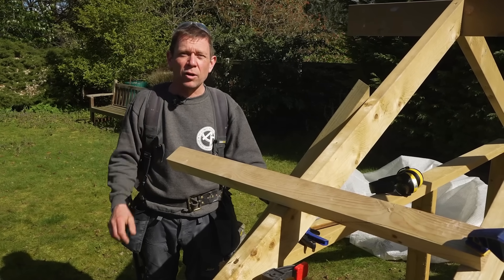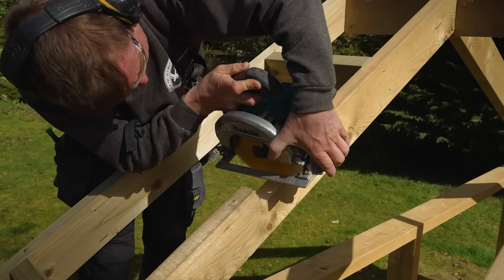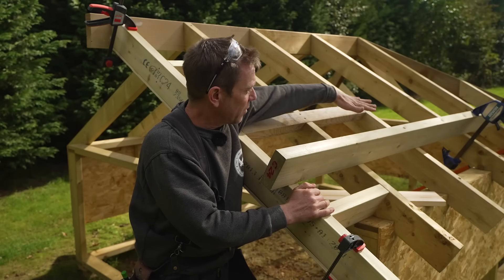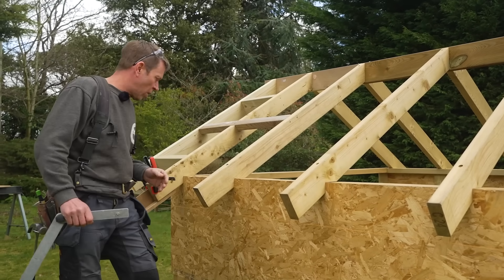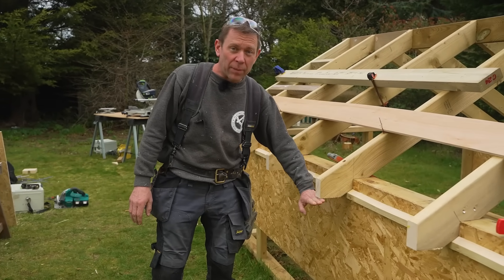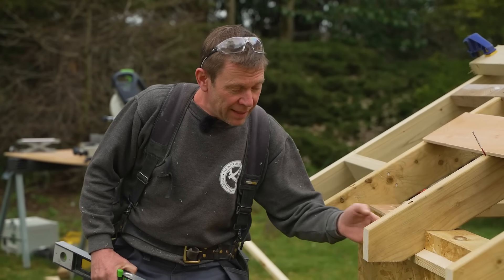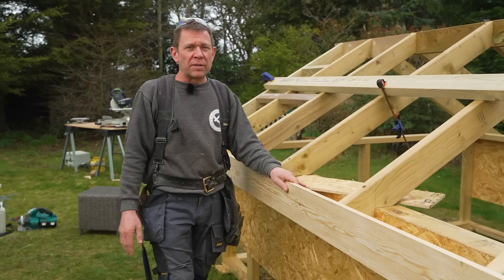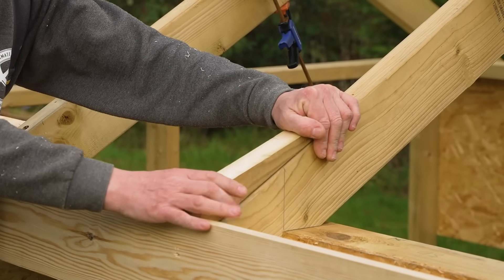Gable End Roof Ladder Explained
Dan Cox explains how to construct gable end roof overhang framing.

Tracer AMK1 Deep Pencil Marker with Lead: